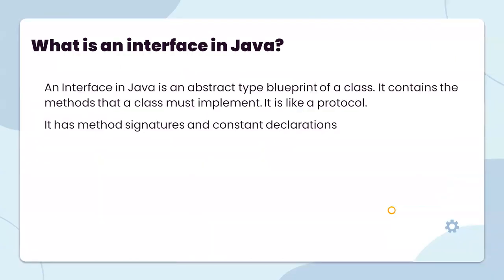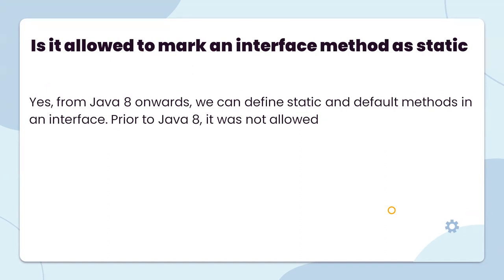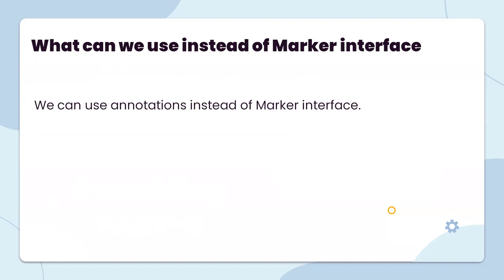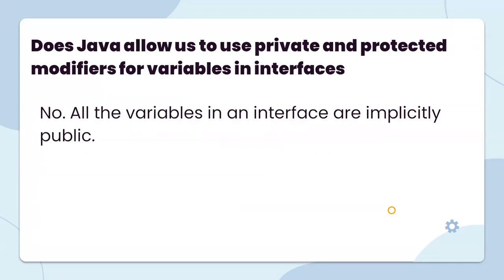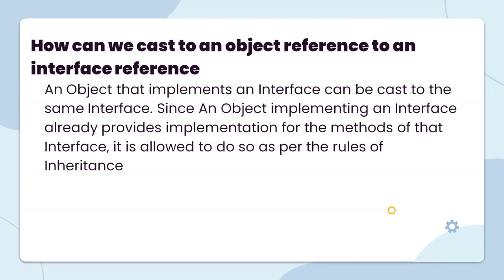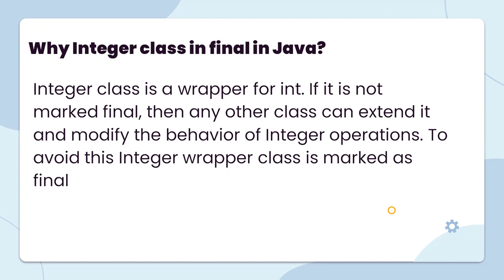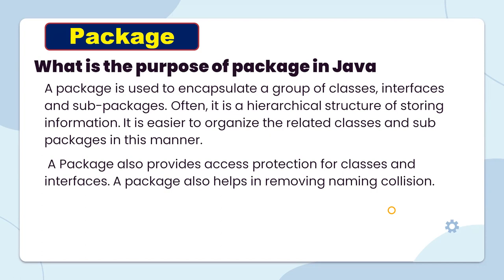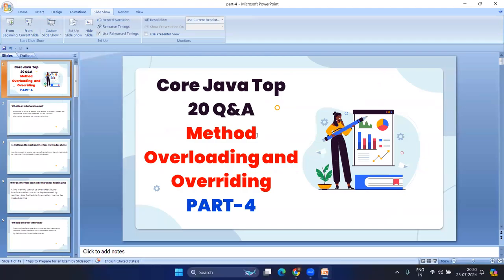Core java Interview Question and Answer By Vivek Part -4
61. What is an interface in Java?
 62. Is it allowed to mark an interface method as static?
 63. Why an Interface cannot be marked as final in Java?
 64. What is a marker interface?
 65. What can we use instead of Marker interface?
 66. How Annotations are better than Marker Interfaces?
 67. What is the difference between abstract class and interface in Java?
 68. Does Java allow us to use private and protected modifiers for
 variables in interfaces?
 69. How can we cast to an object reference to an interface reference?
 Final
70. How can you change the value of a final variable in Java?
 71. Can a class be marked final in Java?
 72. How can we create a final method in Java?
 73. How can we prohibit inheritance in Java?
 74. Why Integer class in final in Java?
 75. What is a blank final variable in Java?
 76. How can we initialize a blank final variable?
 77. Is it allowed to declare main method as final?
 Package
 78. What is the purpose of package in Java?
 79. What is java.lang package?
 80. Which is the most important class in Java?

What is an interface in Java? - 00:00
Is it allowed to mark an interface method as static? - 00:27
Why an Interface cannot be marked as final in Java? - 00:54
What is a marker interface? - 01:21
What can we use instead of Marker interface? - 01:48
How Annotations are better than Marker Interfaces? - 02:15
What is the difference between abstract class and interface in Java? - 02:42
Does Java allow us to use private and protected modifiers for variables in interfaces? - 03:09
How can we cast an object reference to an interface reference? - 03:36
How can you change the value of a final variable in Java? - 04:03
Can a class be marked final in Java? - 04:30
How can we create a final method in Java? - 04:57
How can we prohibit inheritance in Java? - 05:24
Why is the Integer class final in Java? - 05:51
What is a blank final variable in Java? - 06:18
How can we initialize a blank final variable? - 06:45
Is it allowed to declare the main method as final? - 07:12
What is the purpose of a package in Java? - 07:39
What is the java.lang package? - 08:06
Which is the most important class in Java? - 08:33